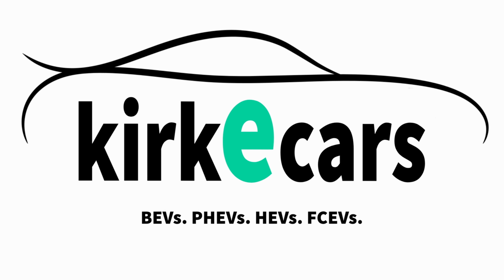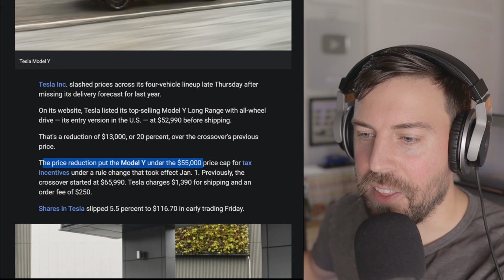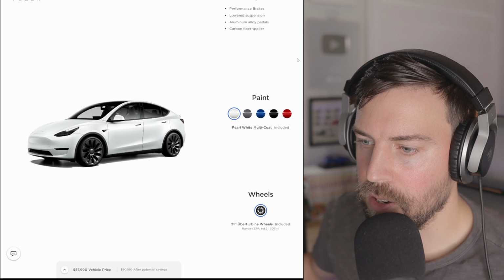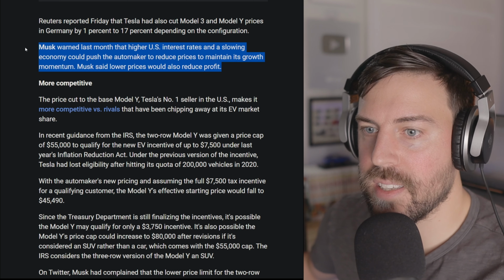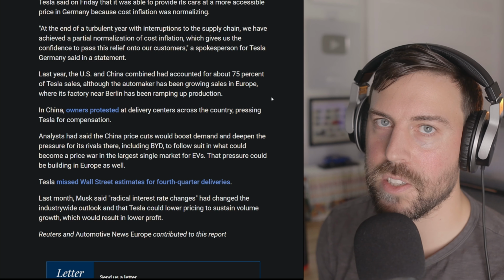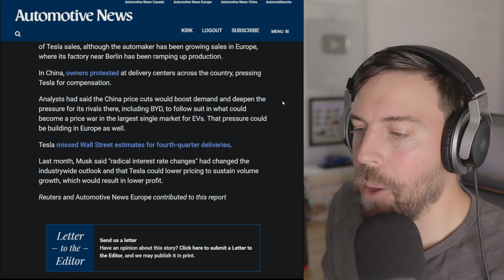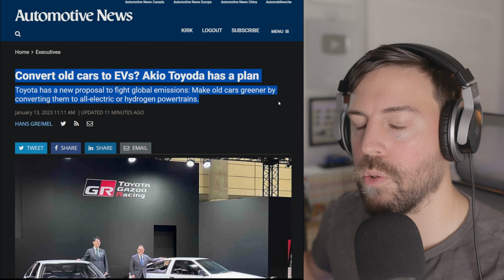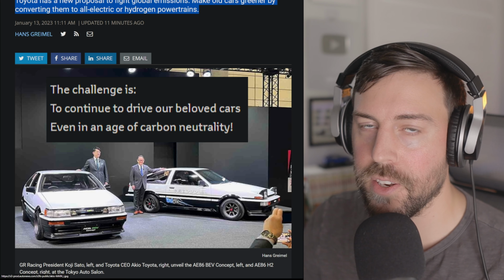Tesla SLASHES prices as Demand Drops...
00:00 - Tesla Massive Price Cuts
05:37 - Carbon Neutral Toyota Eutopia?